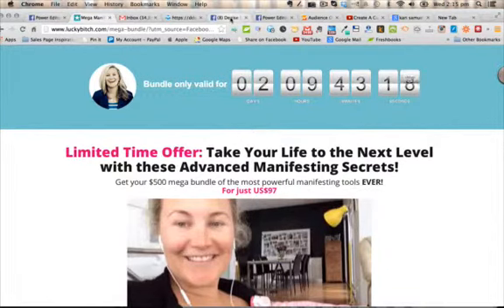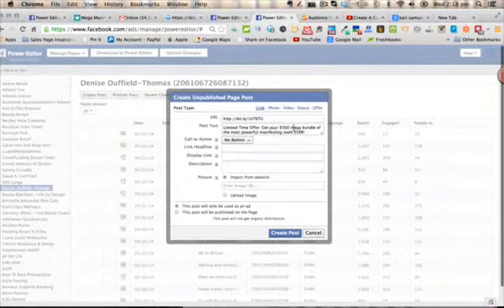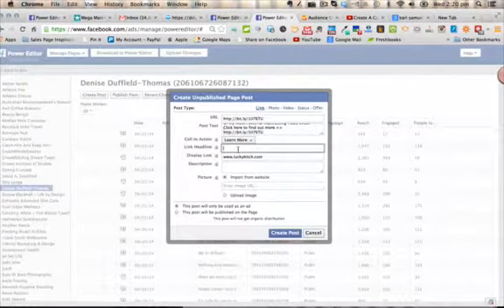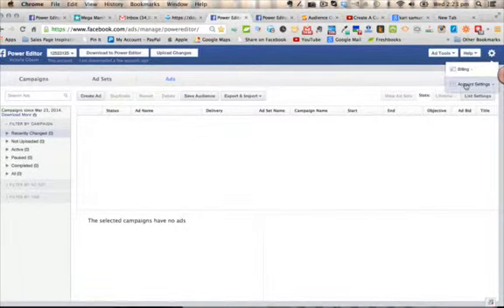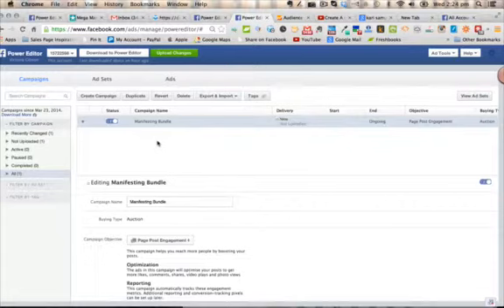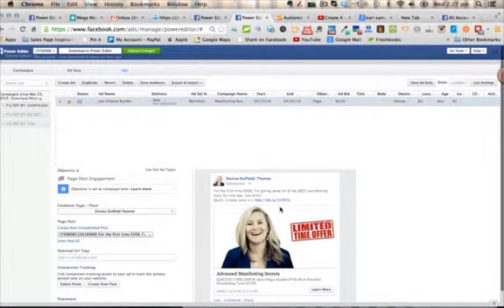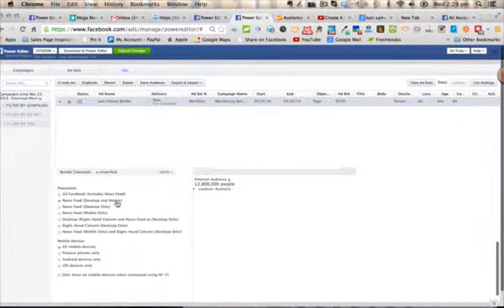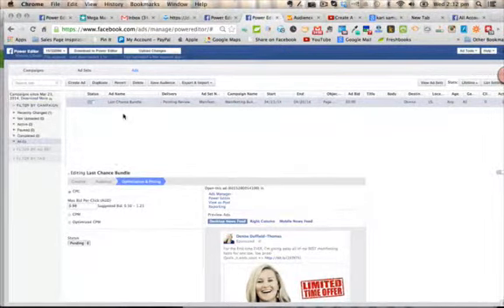Facebook NewsFeed Ad In Power Editor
Facebook Ads Custom Audience Training